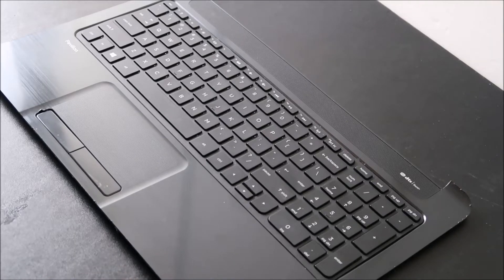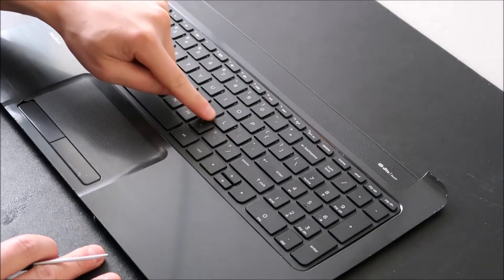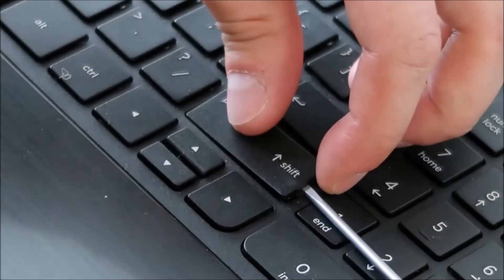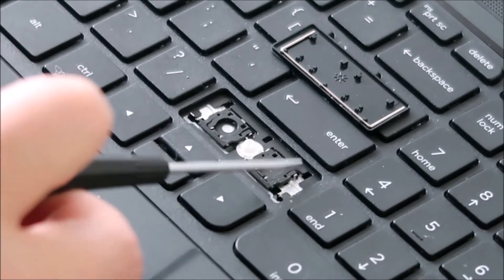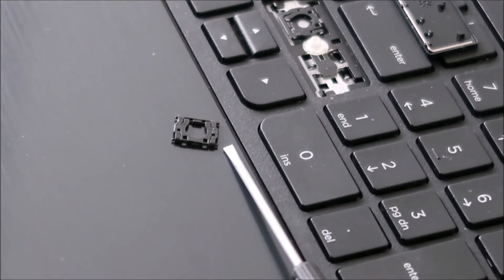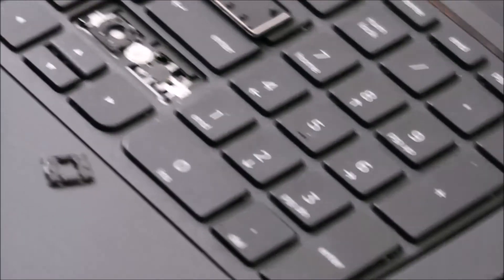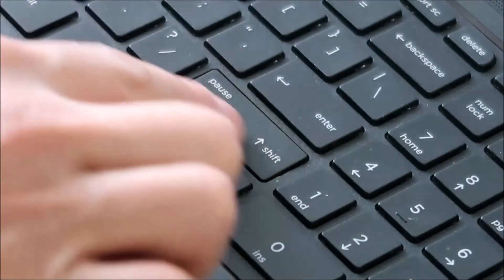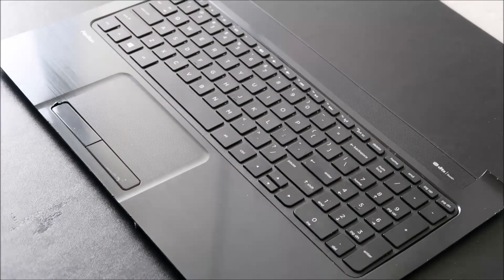How To Fix Large Keyboard Key - HP Pavilion 15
Use this video to help you replace and install an individual key for an HP Pavilion 15-N Series computer.  Be careful of the Retainer Clip so as not to break them.  They can be difficult to find for sale.  If needed, consider purchasing a keyboard and taking keys off as needed.

FAQ's:
A: I usually get my keys on Ebay If you cannot find a loose key for sale, you may have to purchase a keyboard and take a key from there.
A:  There isnt really a good way to reattach those.  They are not meant to be replaced.  Best advice is try to use a small amount of glue.  If that does not work, you may have to replace the keyboard.